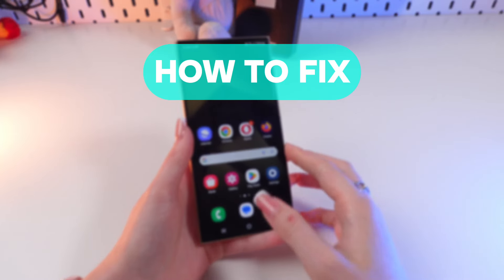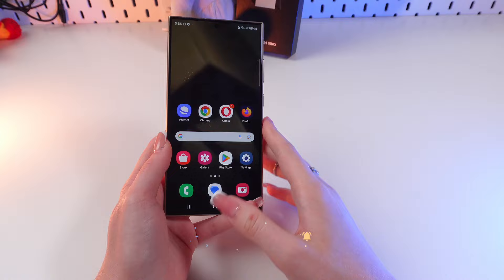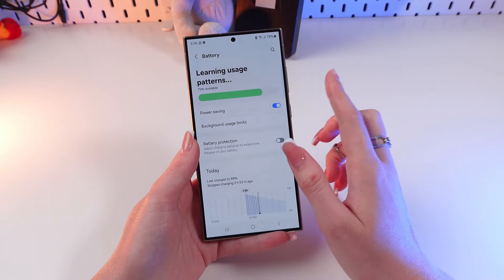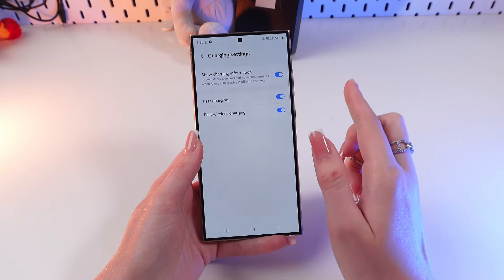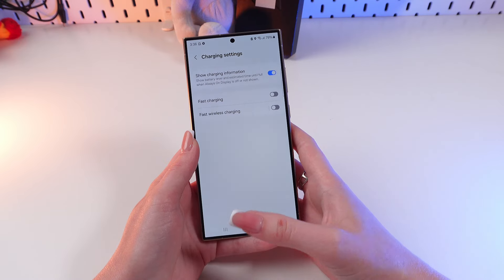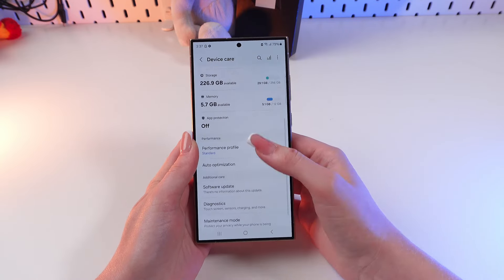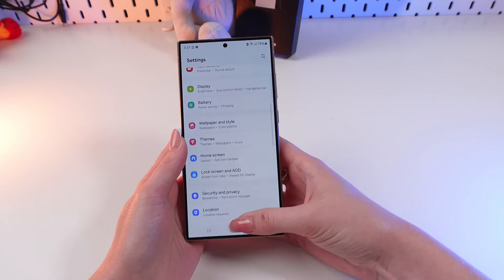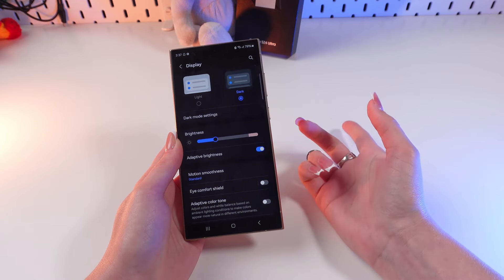How to Fix Samsung Galaxy S24 Ultra Overheating: Quick Cooling Tips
Is your Samsung Galaxy S24 Ultra getting too hot?
This video provides easy-to-follow solutions to cool down your phone quickly and prevent overheating issues.
Learn effective tips to keep your device running smoothly and avoid performance problems.